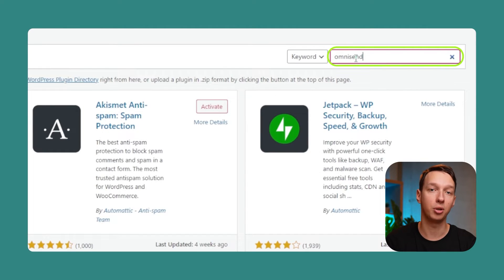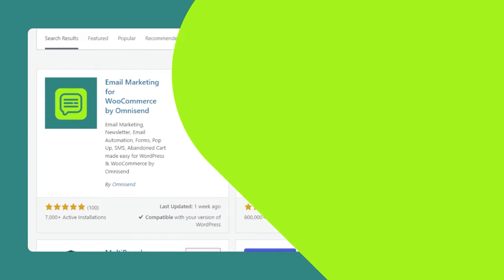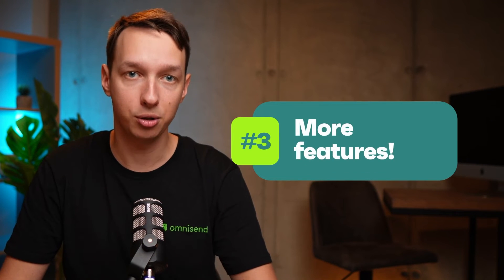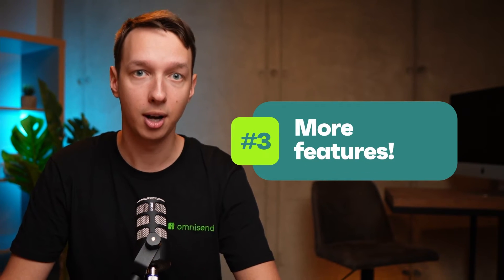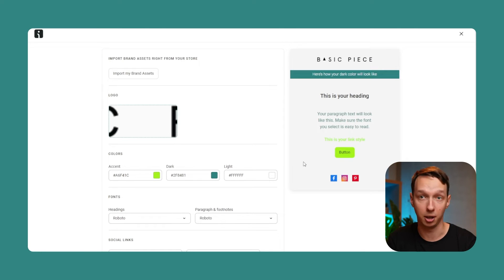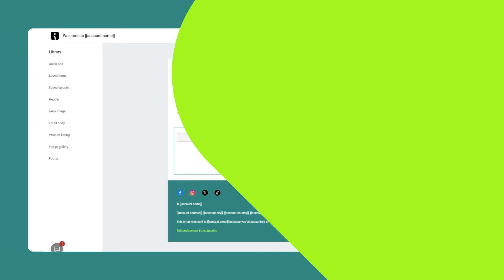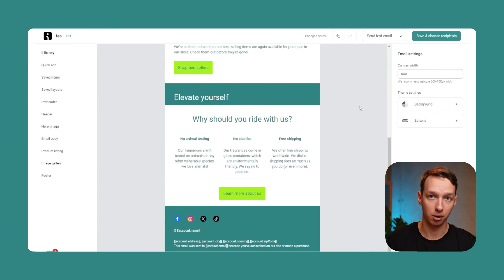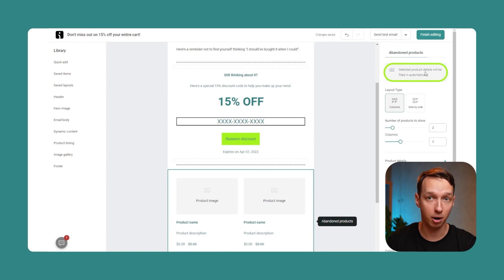Connect Ecommerce Store & Import Contacts | Email Marketing Full Course for Beginners | Step #2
Learn everything you need to get started with email marketing and drive your first sale: the strategy, the mindset, and the step-by-step instructions. We'll teach you how to connect an ecommerce store, design eye-catching emails, collect subscribers with signup forms, set up essential automations and much more!

By the way, for every dollar spent on email marketing, our merchants make about $72 back on average using Omnisend.

✅ START FREE with Omnisend
More than 100,000+ e-commerce brands use Omnisend to grow their businesses on autopilot, converting their customers with quick-to-build, highly-relevant emails & texts.
Check our features.

❗️ STANDARD & PRO plans with % DISCOUNTS %

🕗 TIMESTAMP
00:00 Intro
00:34 Connecting a store & importing contacts
03:42 Outro